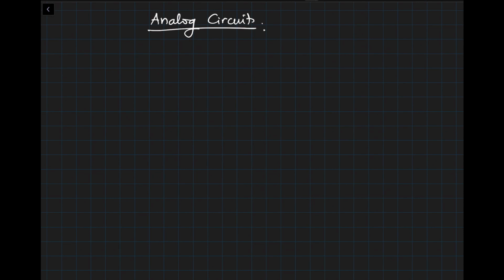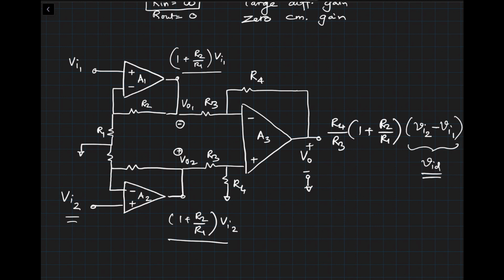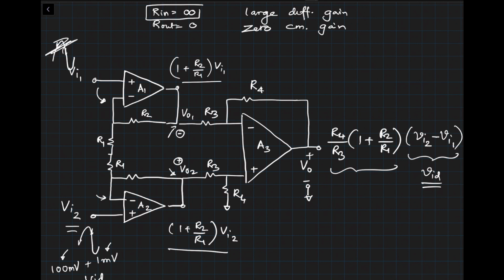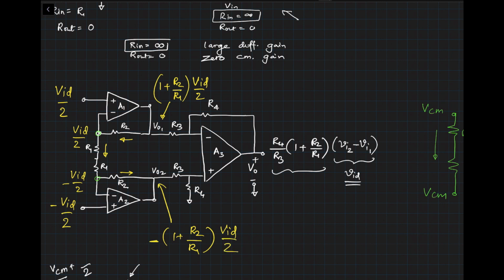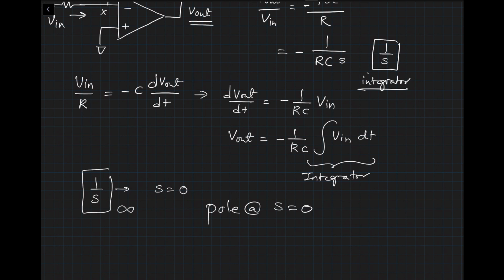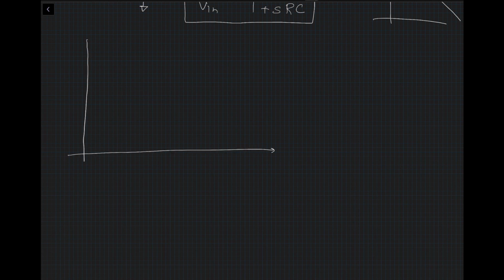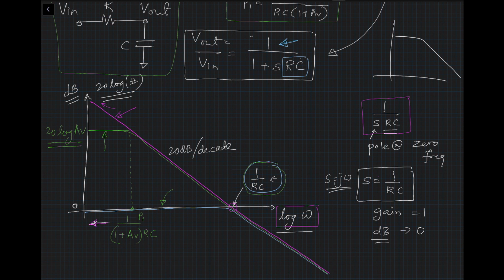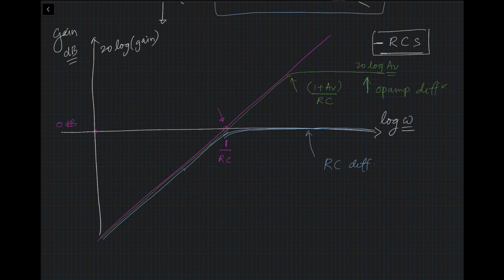EE204 L6 ZELE